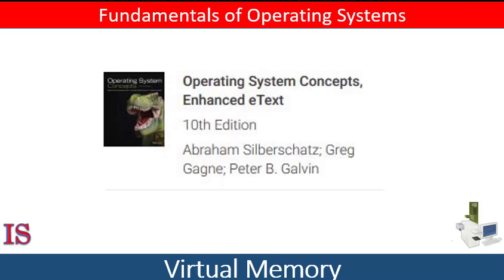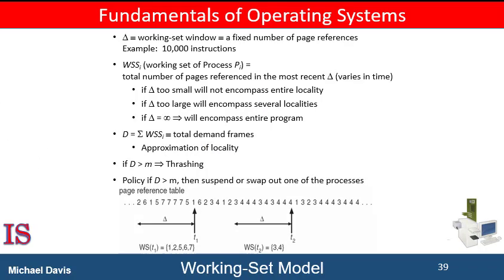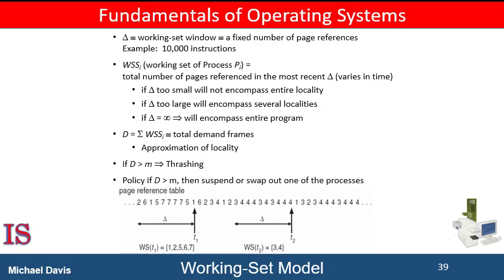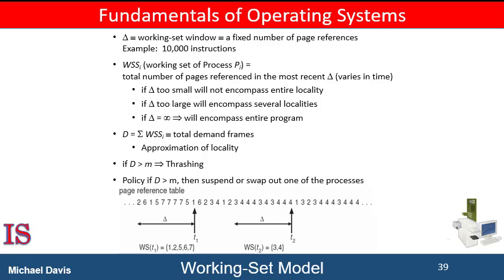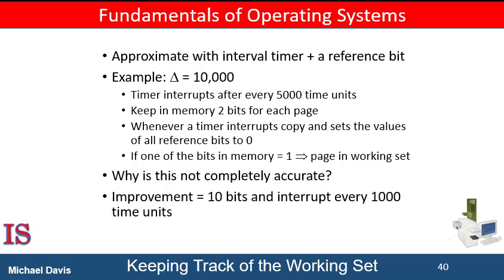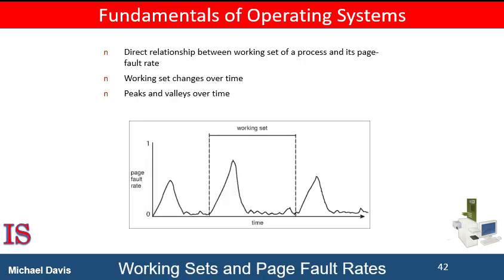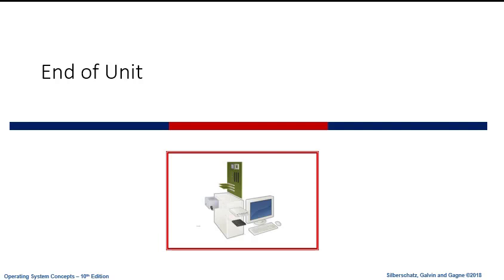M4U10L10 The Working Set Model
Fundamentals of Operating Systems based on textbook Operating System Concepts 10th Edition by Silbershatz, Gagne & Galvin published by Wiley Publishing